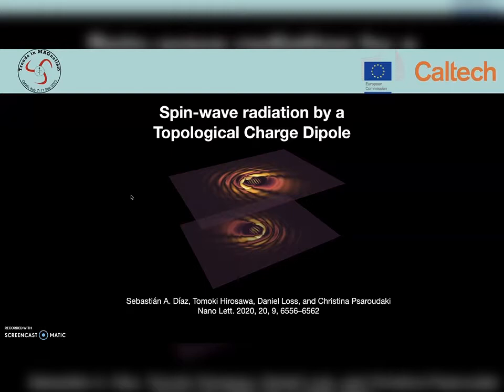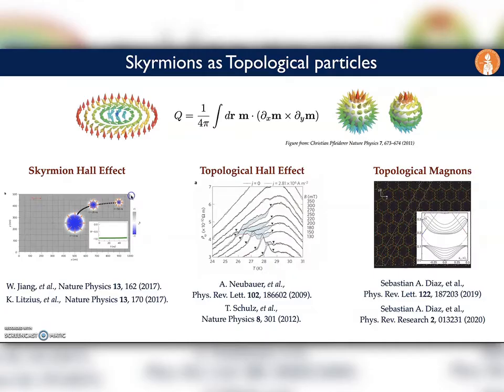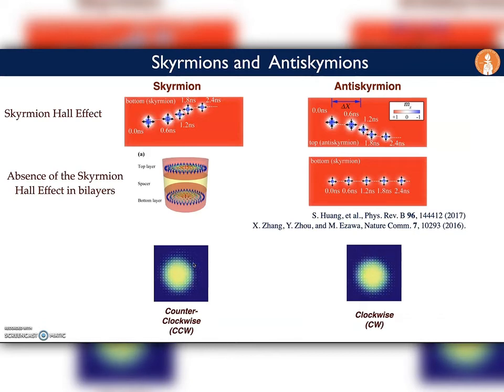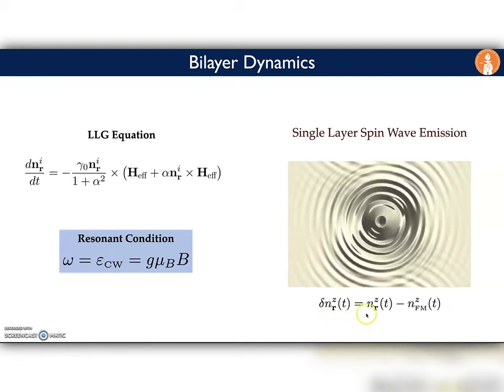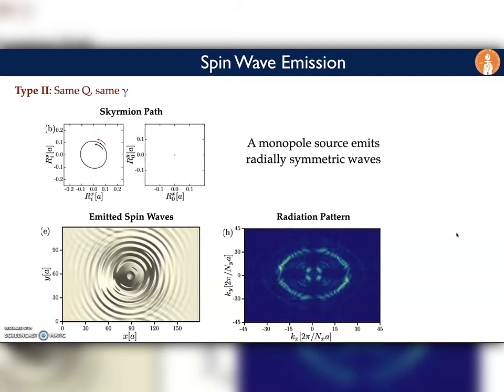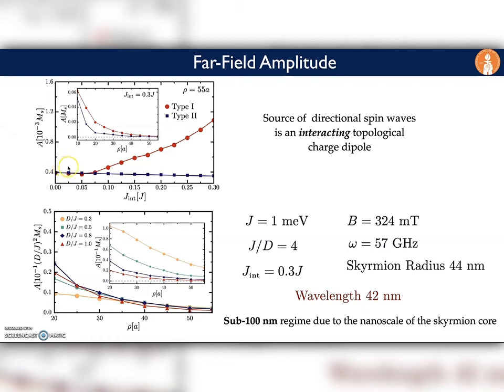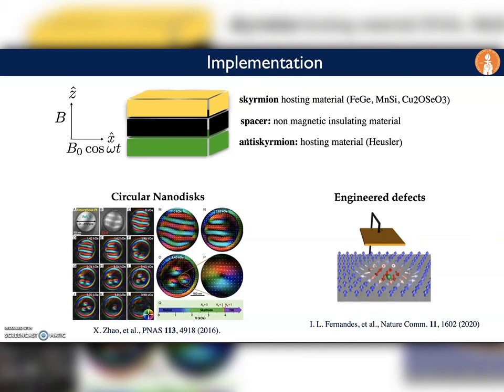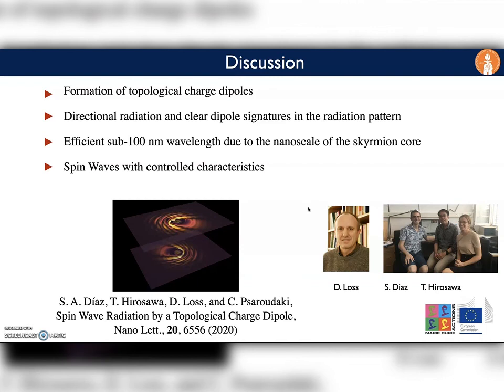Christina Psaroudaki, California Institute of Technology, USA - TMAG2020- BE-09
BE-09 - Spin  Wave  Radiation  by  a Topological Charge Dipole